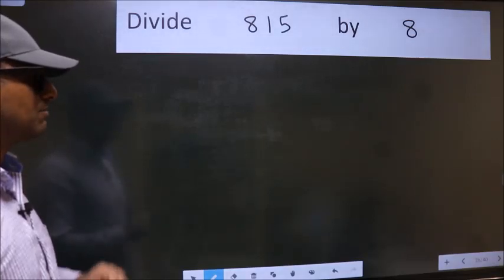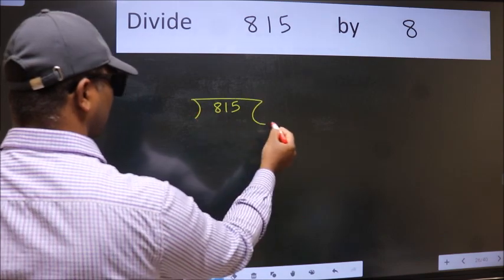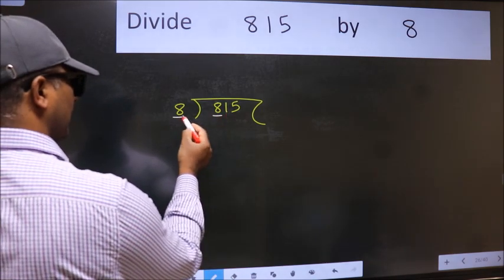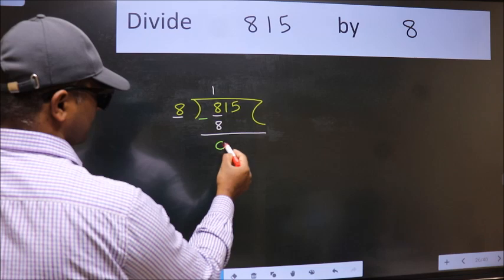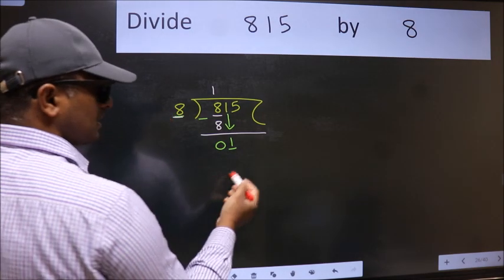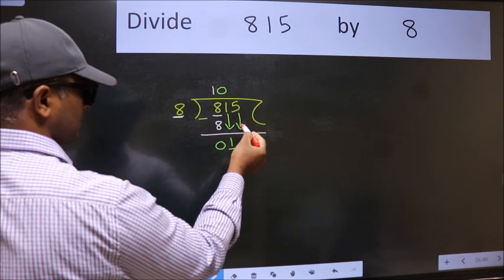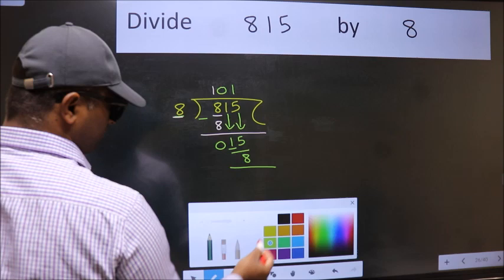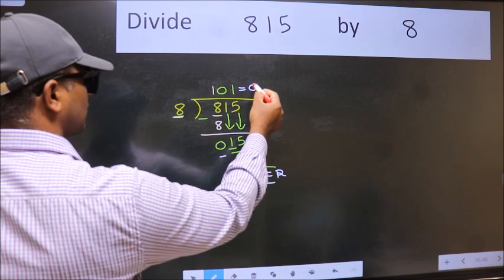Divide 815 by 8 many get this quotient wrong